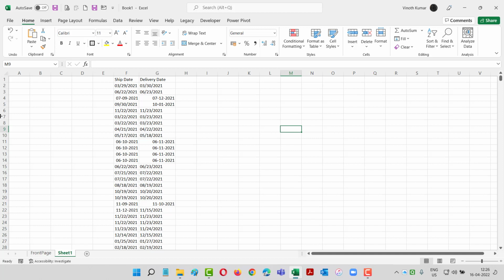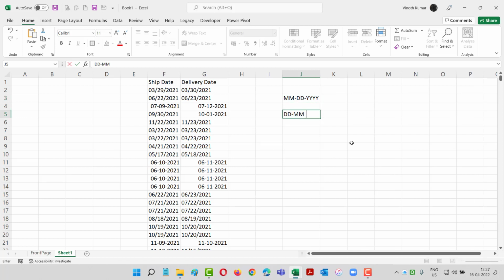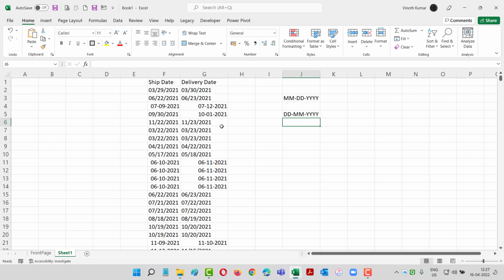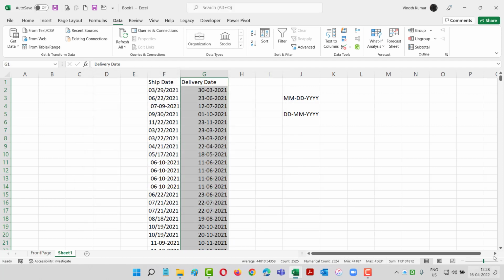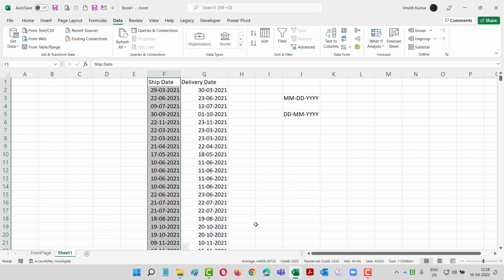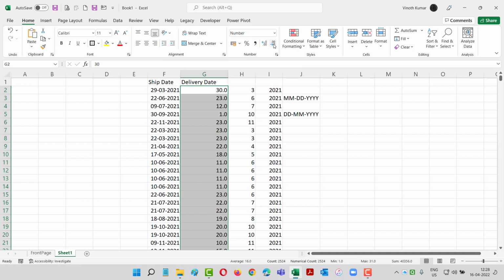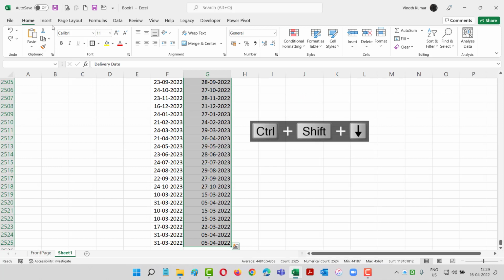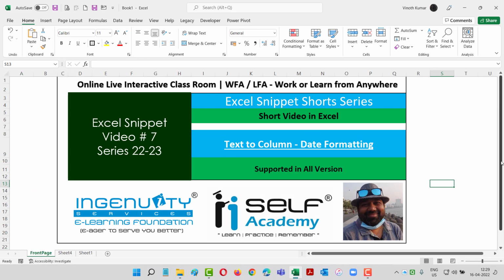Video # 7 - Date Formatting using Text to Column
In this Video, i have used the old school methods to format the date which i have recently encounter in a corporate training as they take the data from a clients server.